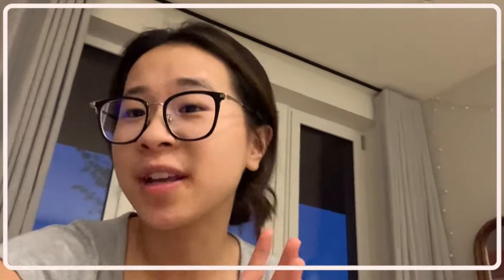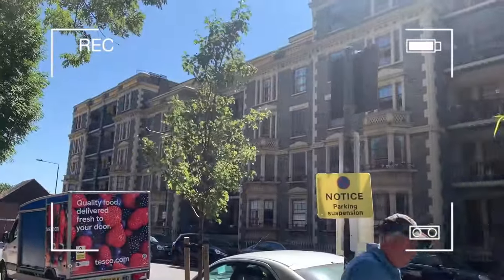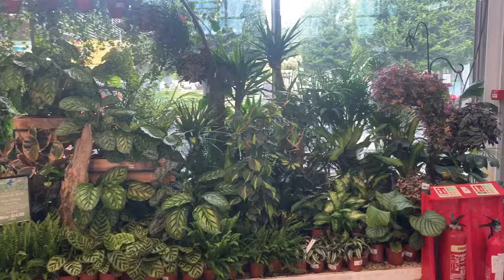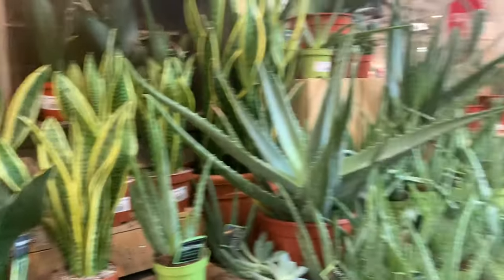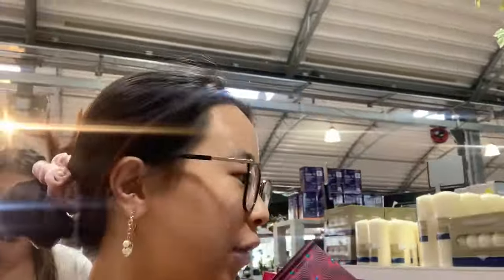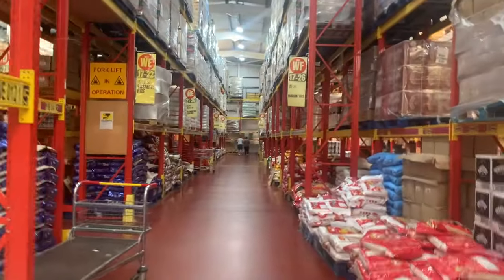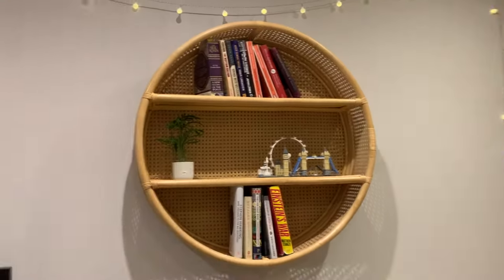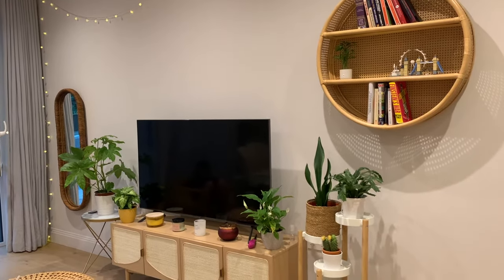Living in London vlog | House Plant Tour, Columbia Rd Flower Market, Bicester Garden Centre 🌱🍃🪴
Intro- 0:00
Columbia Road Flower Market- 00:20
New plant!- 2:00
Oxford Street + Acai bowl- 02:23
Bicester garden centre day- 02:39
Driving to the oriental supermarket- 04:57
Oriental supermarket + HK style Cafe- 05:34
Free food + Exploring supermarket- 06:02
Flat Plant TOUR!- 07:06
Outro- 08:39

last time back at LSE as a student, trying Bulgarian snacks, a catch up with you guys! | vlog ❤️

Career plan after pursuing a MSc Media and Communications Master's at LSE | Advice for job hunting 📖

🌸Hiya! My name is Suki and I am a student studying MSc Media and Communications at LSE! I finished my degree in BA in Digital Media and Society at The University of Sheffield in June 2021. In my channel, you can expect to find university-related videos, vlogs, fashion videos, reviews and more!

I’m so happy that you’re here!

🌼Leave some lovely comments down below (as usual) for me to reply or if you have any questions for me to answer! x

🌺Forever grateful for all of you guys :)

📲My Instagram is now public!